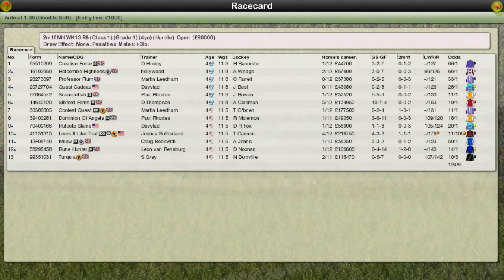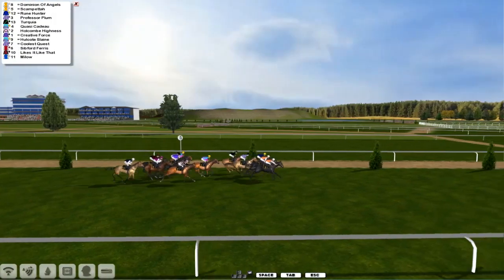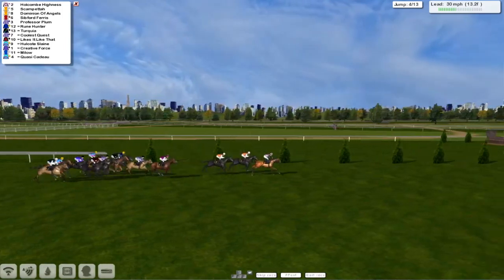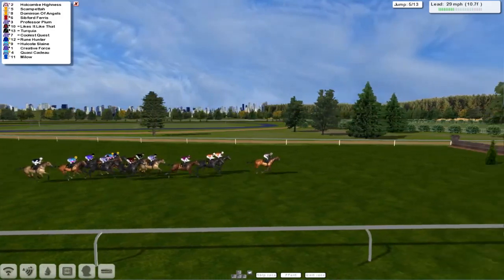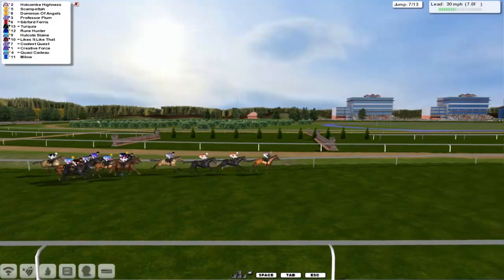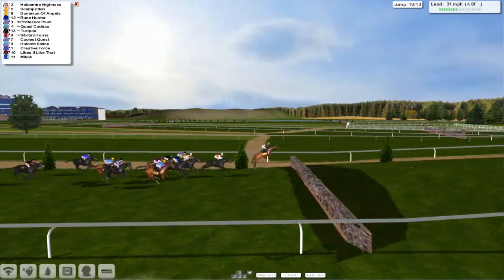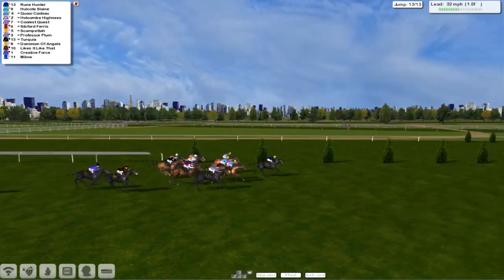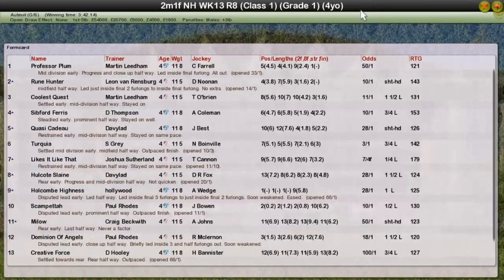NH WK13 R8 Stanley Juvenile Hurdle